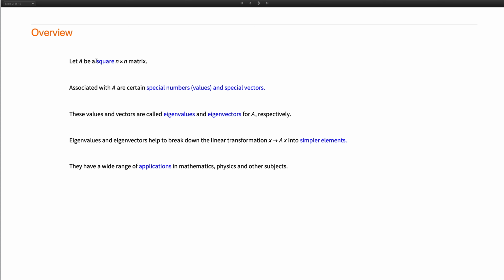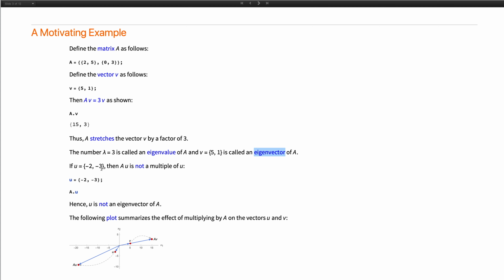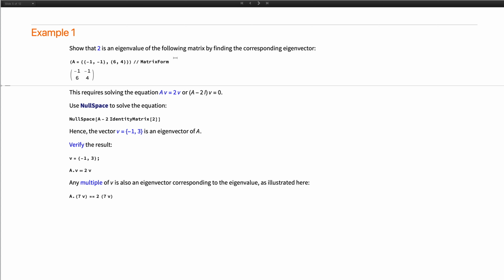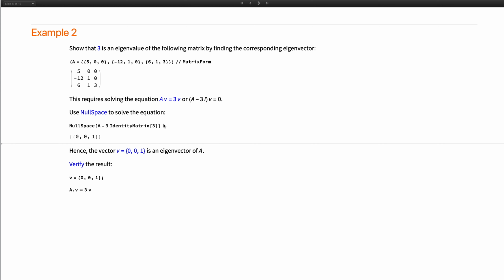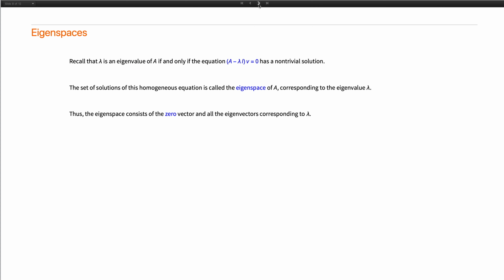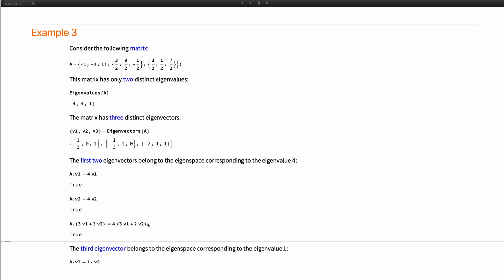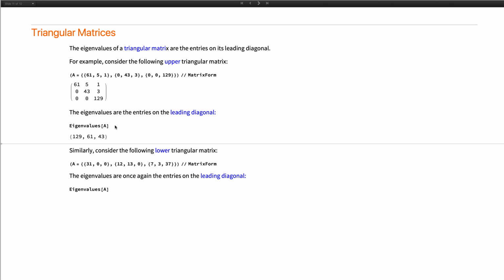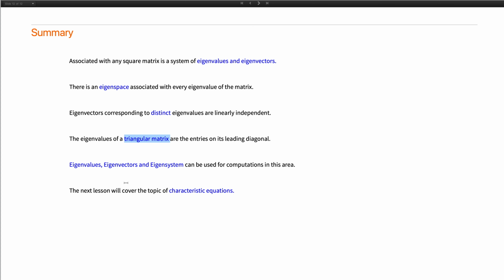Introduction to Linear Algebra: Eigenvectors and Eigenvalues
Define eigenvalues, eigenvectors, eigensystems and eigenspaces. Examples show working with them in Wolfram Language. Break down linear transformations into simpler components and test linear independence.